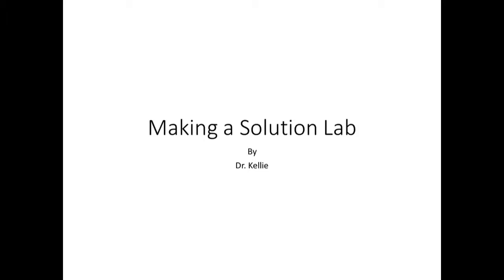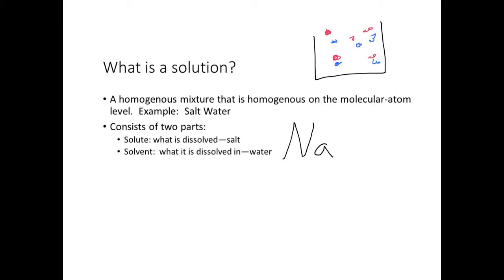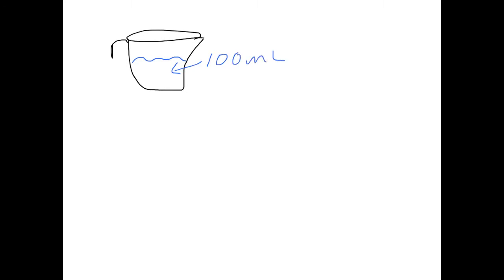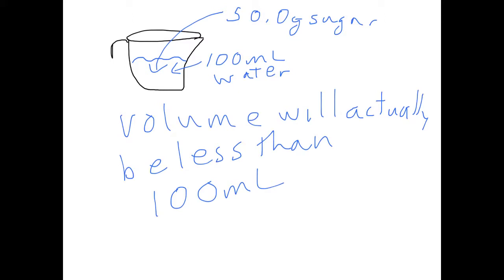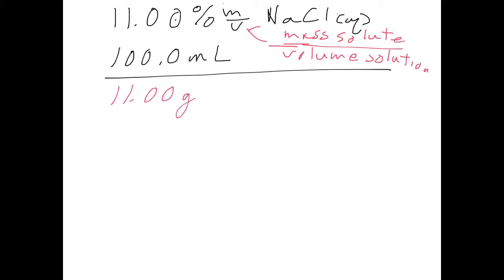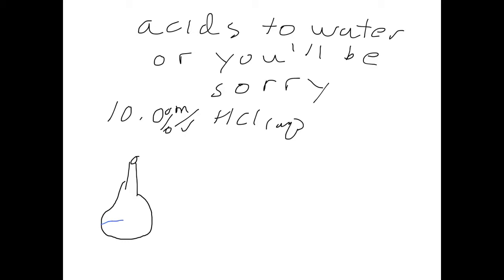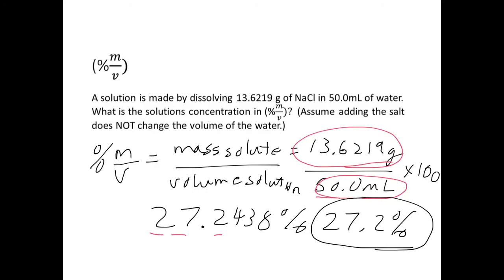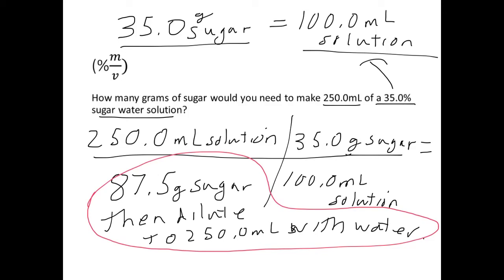Making a Solution Lab Part 1